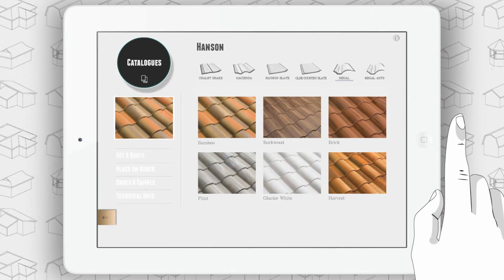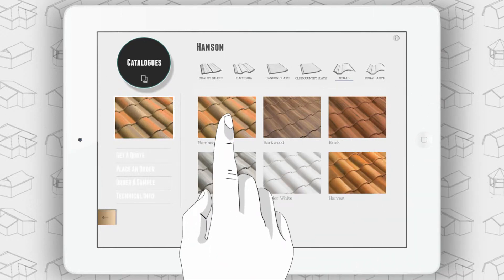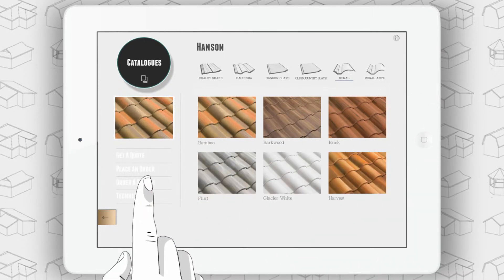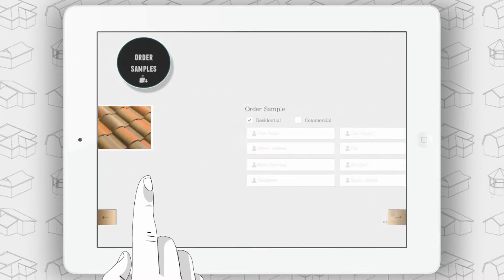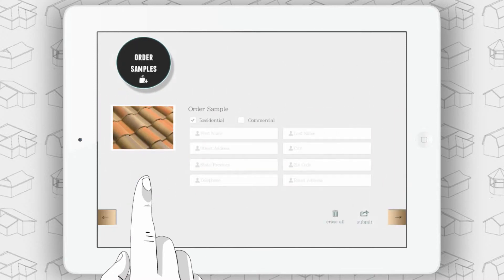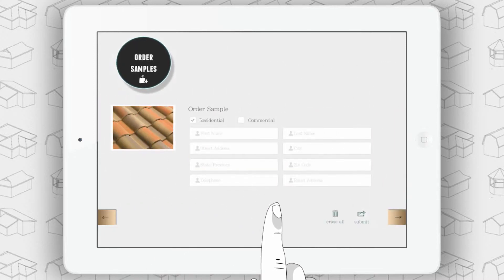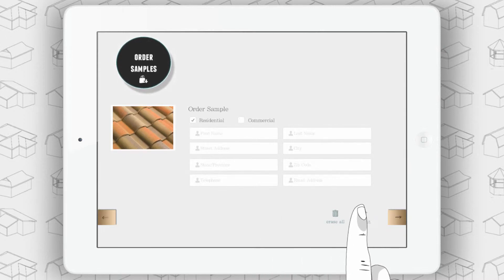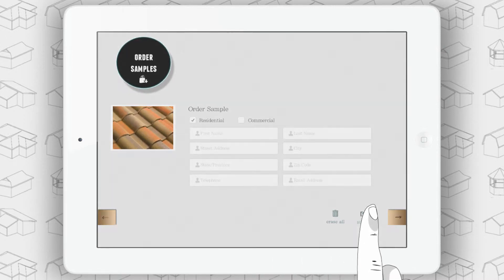iRoofing for iPad - Order a Roofing Material Sample in iRoofing - Tutorial